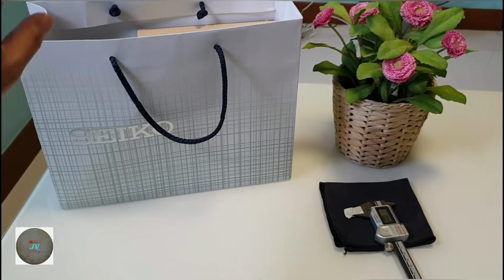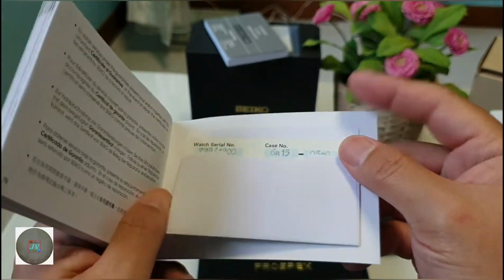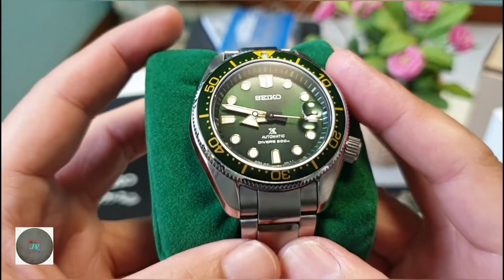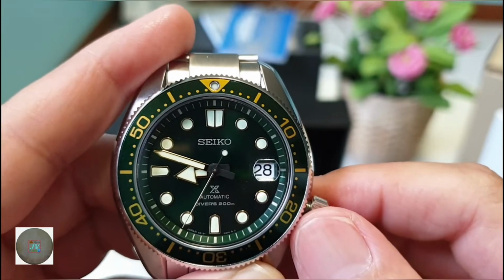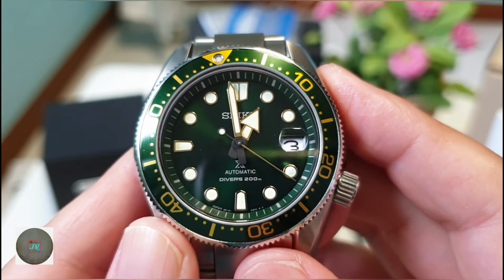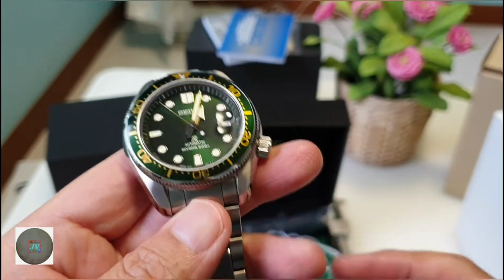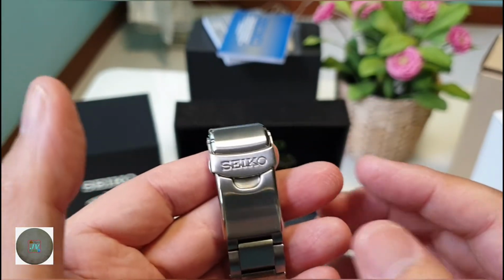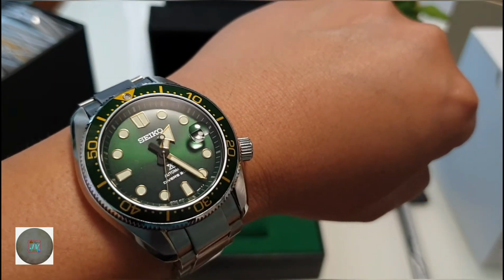Seiko Prospex Zimbe Limited Edition 12 SPB109J1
Review of the Seiko Zimbe Limited Edition, one of the most iconic divers watch that I really like and appreciate. Hope you enjoy it as much as I do, cheers 😊 Stay safe, healthy and keep safe distancing